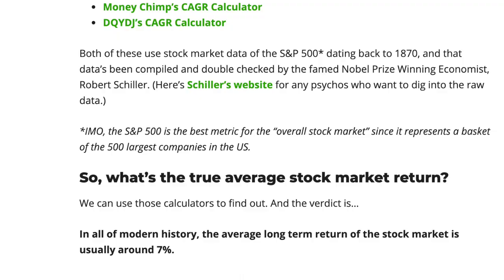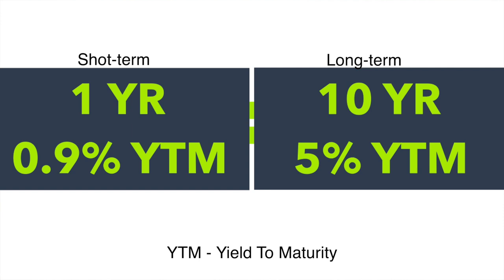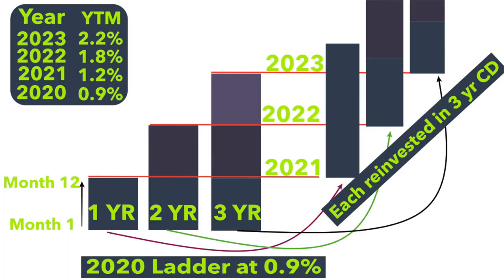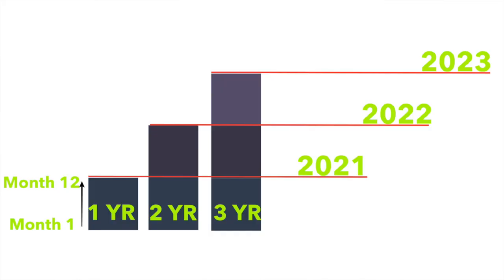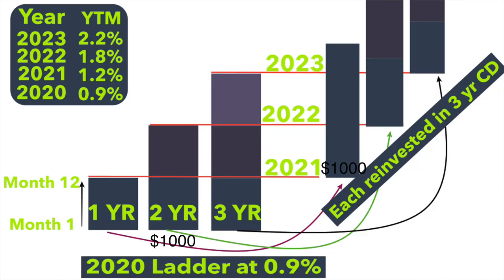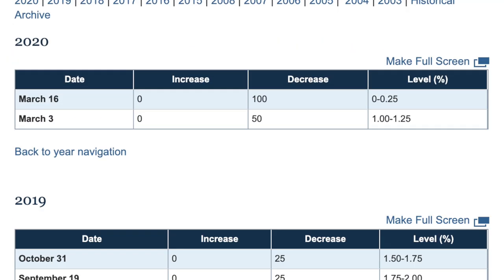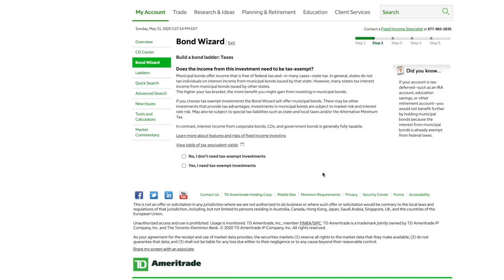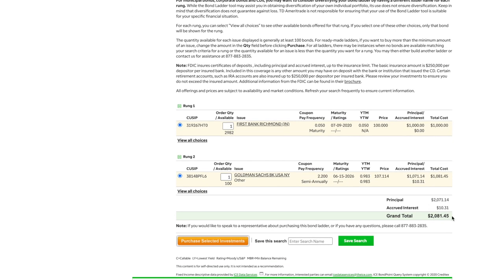Certificate of Deposit Ladder | Understanding CD Ladders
Certificate of Deposit is a fixed income asset that can be beneficial when added to a well-balanced portfolio. Understanding Certificate of Deposit Ladder or CD Ladder and using it in an unpredictable environment can often help to reduce our risk of being locked in a low-interest paying CD account.

The interest rate has been falling for a while and banks have responded to it by only offering rates that are low. If an investor is seeking a Certificate of Deposit that returns 2% (which is low) in this economy, that investor must be willing to invest in long term CDs (5 - 10yrs).  In my opinion, that is a long time to invest in an account that only returns 2%. The economy will not remain in this low-interest environment and interest rates will rise with time. If locked in a CD for 10 years and interest rates start to rise to 2% or 3%, by the time the CD matures, the money would have lost some value to inflation.

To minimize this interest rate risks, Certificate of Deposit Ladders can be used to invest so that a portion of the total amount invested will often be reinvested at the current interest rates instead of being locked in a long-term, low-paying CD.
M1 Finance
Give $10, get $10!✅
SOCIAL MEDIA LINKS
BOOKS
Investing 101: From Stocks and Bonds to ETFs and IPOs, an Essential Primer on Building a Profitable Portfolio (Adams 101)

The Intelligent Investor: The Definitive Book on Value Investing. A Book of Practical Counsel (Revised Edition)

The Book on Rental Property Investing: How to Create Wealth and Passive Income Through Intelligent Buy & Hold Real Estate Investing!

The 5 Second Rule: Transform your Life, Work, and Confidence with Everyday Courage

GEAR
Mic cable.
Mic Arm
Condenser Mic
Audio Int.